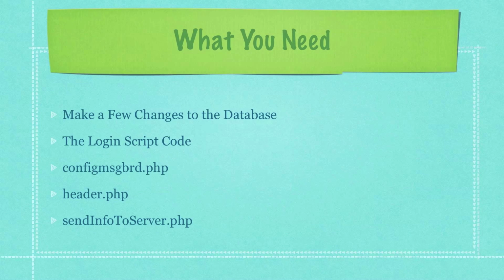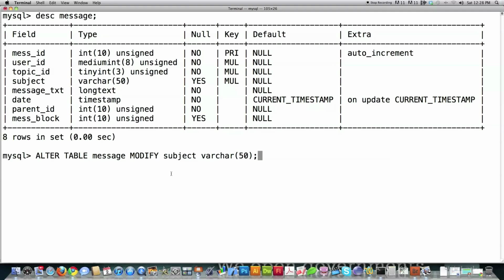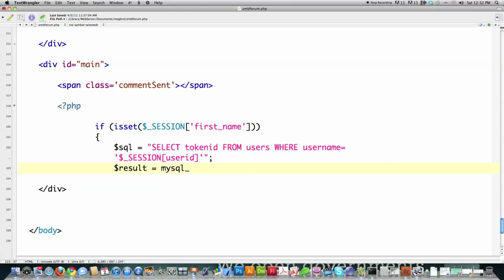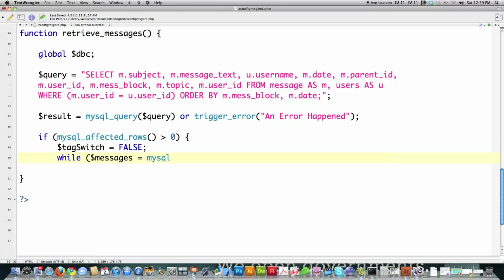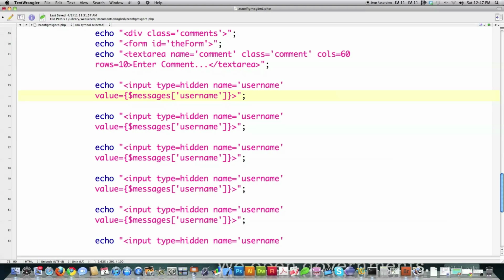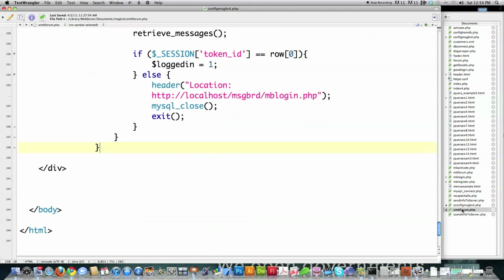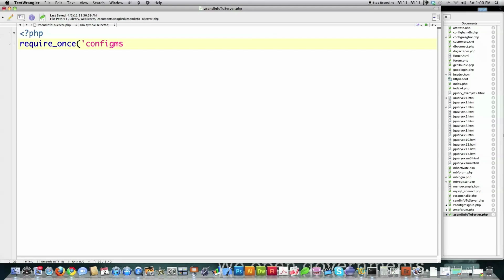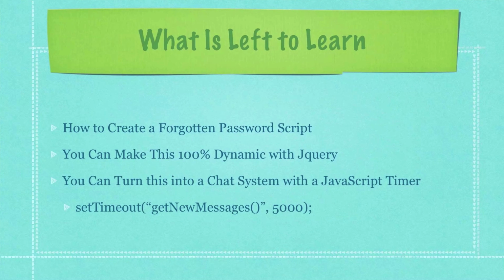Create a PHP Forum Pt 6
In this tutorial I finish the PHP Forum. This forum isn't just built in PHP however. It also uses MySQL, JavaScript and JQuery.